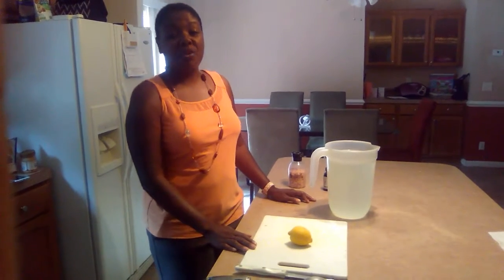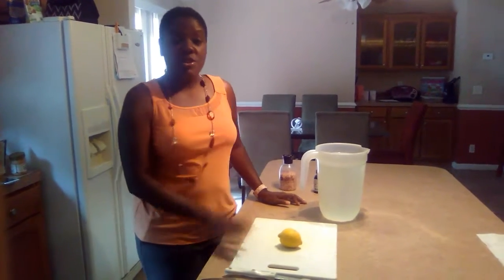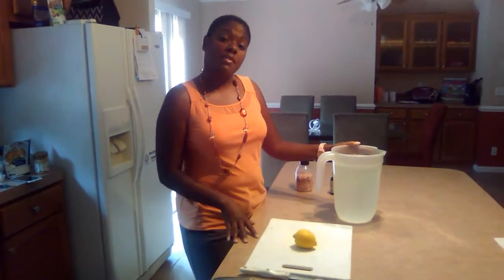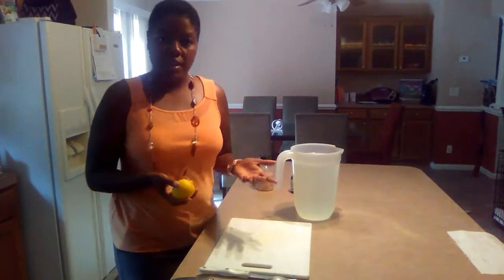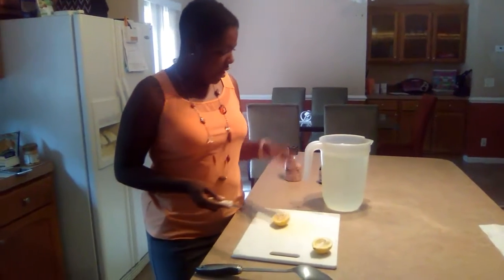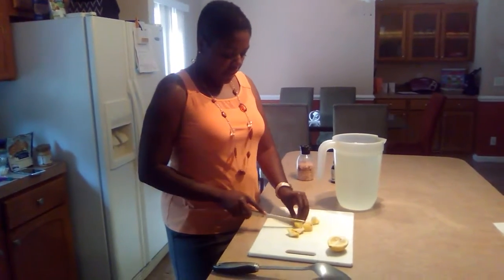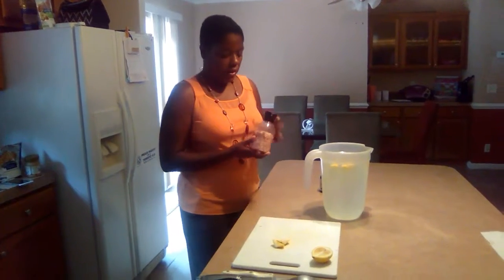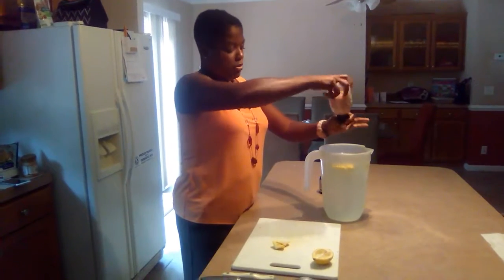Making healthy water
I show you how to make a healthy water that detoxifies and adds minerals to the body